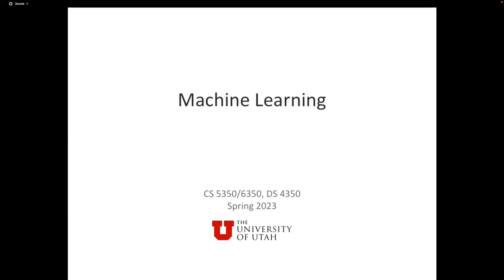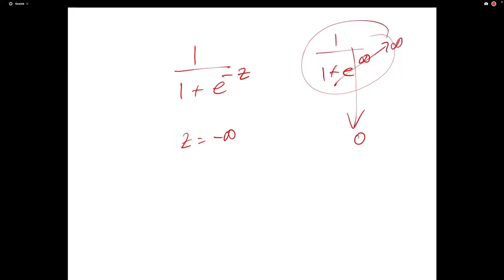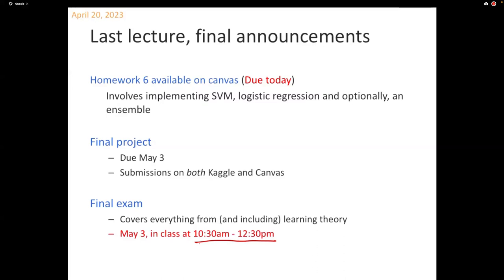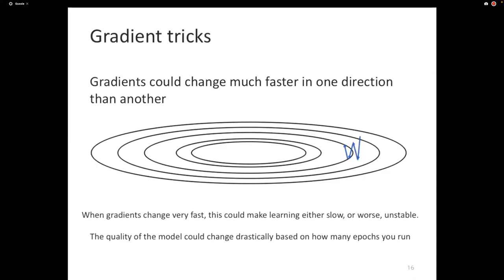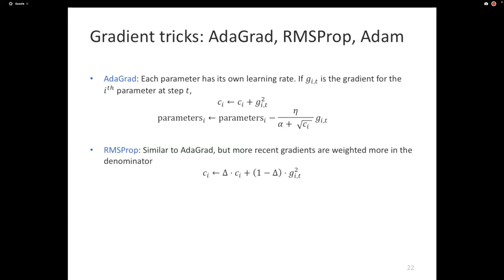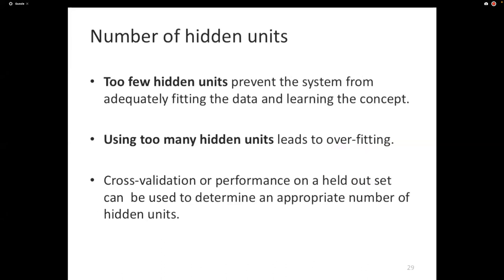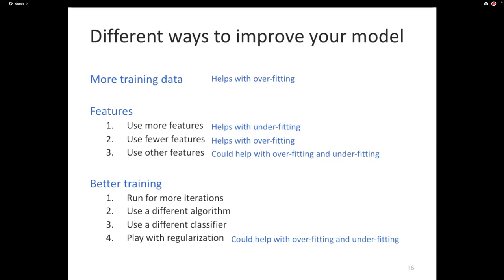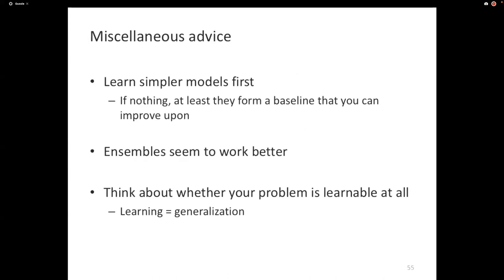Machine Learning: Lecture 28: Practical concerns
This lecture wraps up our discussion of practical concerns with neural networks. Then we wrap up the semester's class with advice on how to build machine learning based systems, and how we should be aware and mindful of the societal impacts of learning based programs.